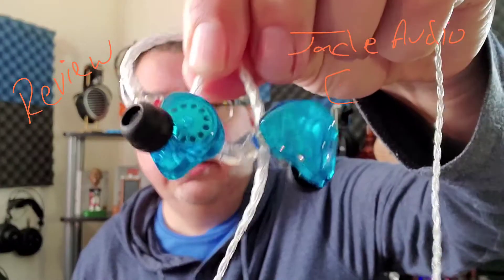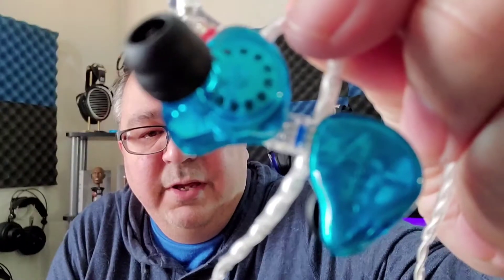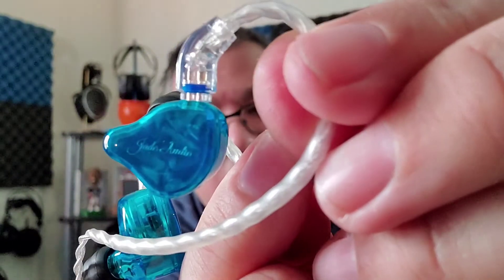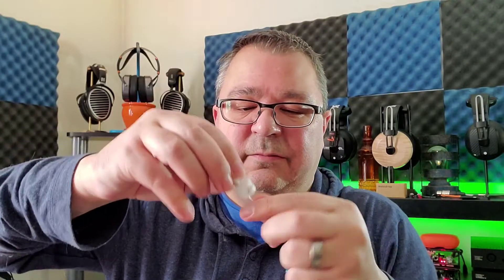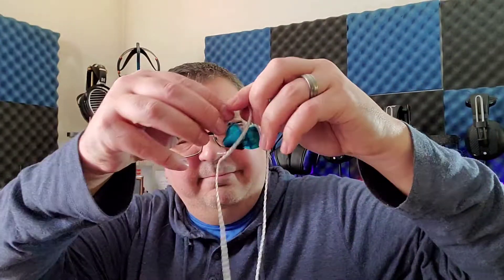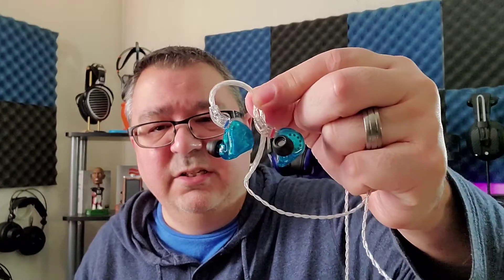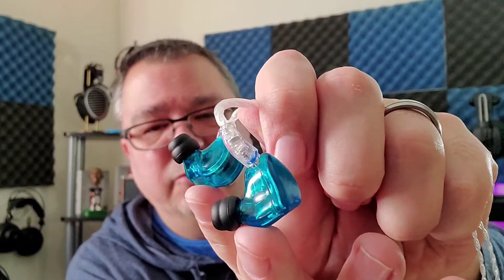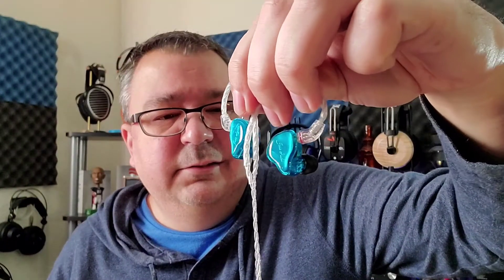Jade Audio EA3 - Review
A BIG thank you to inToit Reviews for sending over the Jade Audio EA3 for review; greatly appreciated.

If you would like to ask a question, loan me a piece of gear to review or send a gift, send me an email to discuss an arrangement and my shipping address.